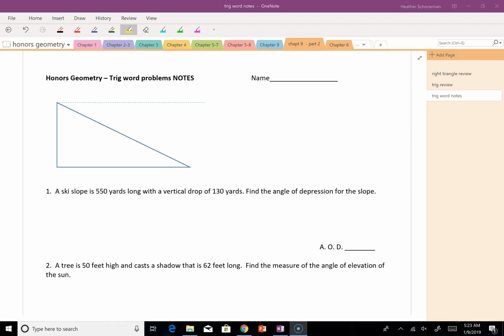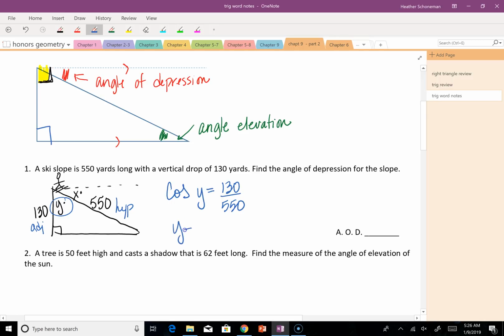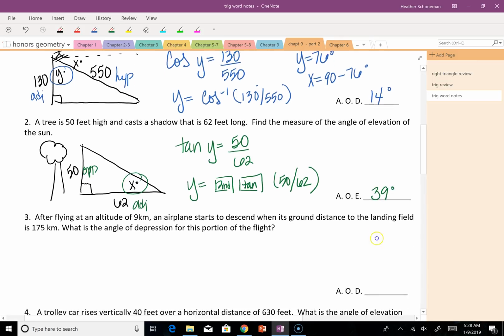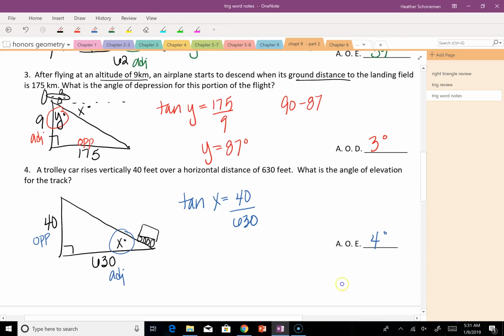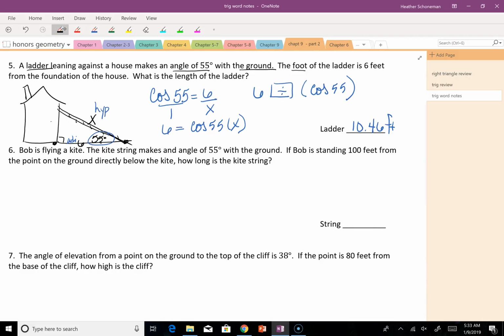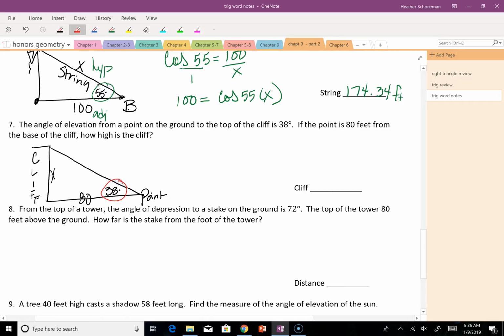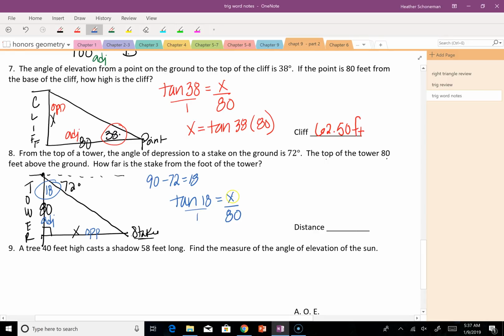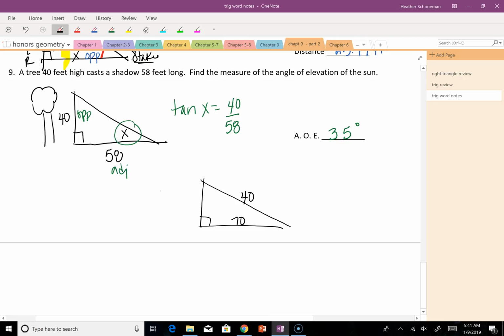trig word problems